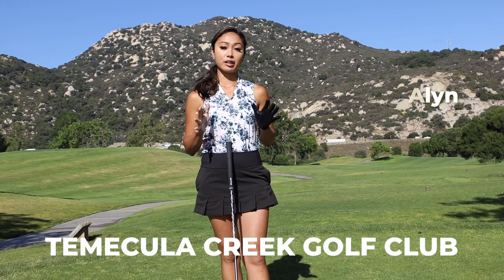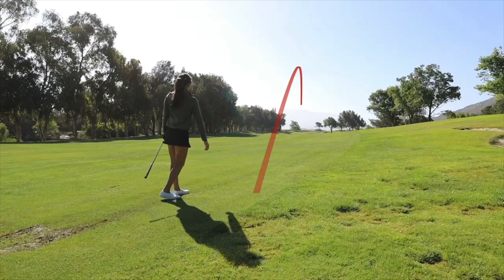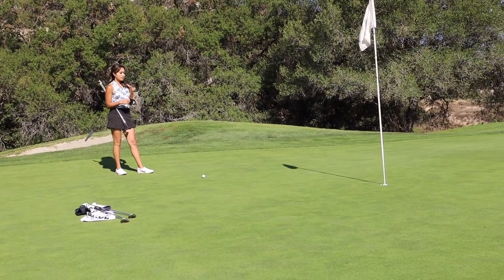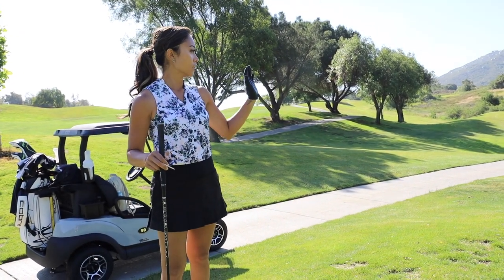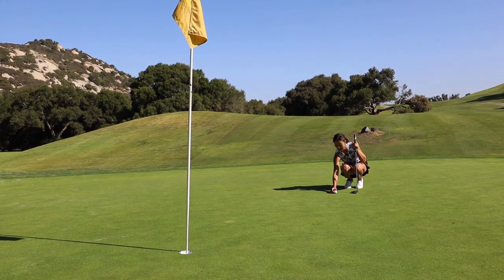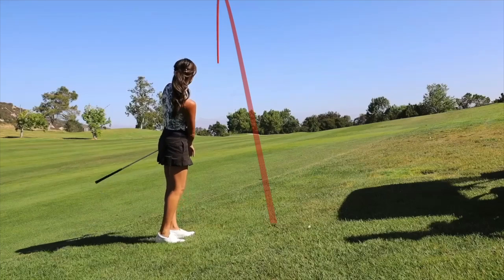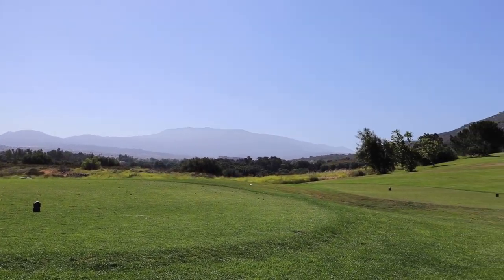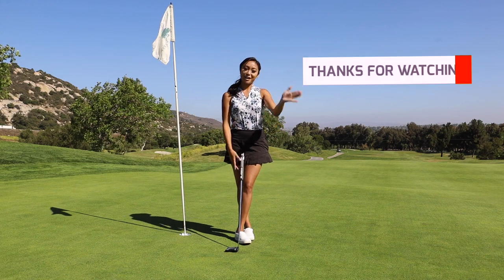Stone House Course at Temecula Creek Golf Club Hole 1-5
Hey YT!
Back with a course vlog at one of my local spots -Temecula Creek Golf Club! But this time I’m covering the Stone House course for the first time! Been wanting to do a vlog on this track for a while, so excited to finally show you guys this set of 9 holes. A big thank you to TCI for having me! Follow along as I take on holes #1-5 on Stone House ! Warning, be ready to lose a few golf balls here haha.

Best,

T

TISHA ALYN is an influential golf media personality, host, trick shot artist, professional golfer, & dancer. After becoming a professional golfer in 2015 while teaching at a private golf club on the side, Tisha quickly made herself known outside of the pro circuit through leveraging her social media. She's garnered thousands of followers across major platforms and has partnered with some of the biggest brands which has led her to become one of the top golf media personalities today. Currently, Tisha uses her platform to share her love of golf, while creating entertaining & engaging content ranging from trick shots to instruction, modeling the latest from PUMA, hosting brand activations across the globe, and advocating for the LGBTQ + communities.

Edited by - Tessa Sumagui
Instragram: @Tessa.pov

Logo & Graphics by:
Alison Woliver